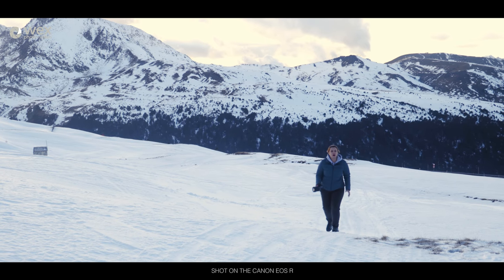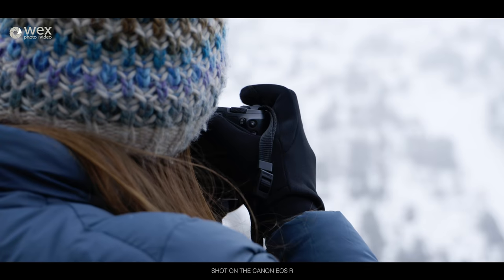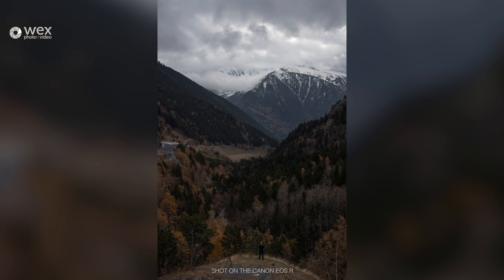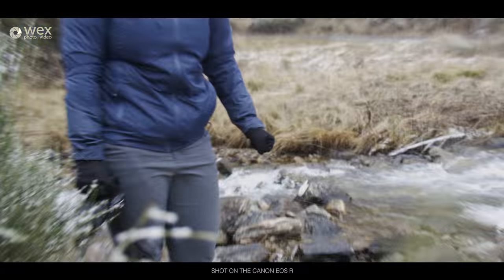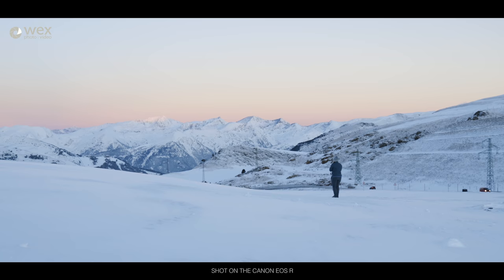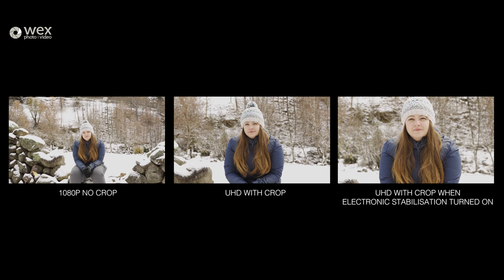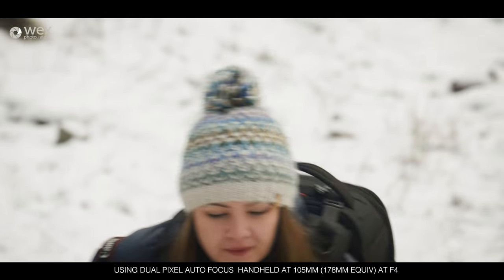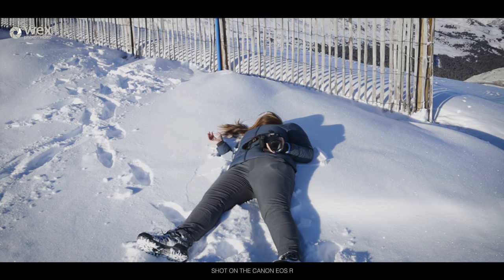Exploring Andorra with the Canon EOS R | Real-World Review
Our technical editors Amy and Kriss travelled to Andorra, a small country hidden away in the Pyrenees mountains between France and Spain. There they had access to harsh environments and stunning views, perfect for testing the new Canon EOS R.

Canon's new full-frame mirrorless camera – paired with its native RF 24-105mm f/4 and RF 50mm f/1.2 lenses – took on freezing temperatures, blizzard-like conditions and huge humidity changes to document Amy and Kriss' exploration. With Amy looking at the camera's ability to work for photographers and Kriss focusing on its filmmaking capabilities, this video gives a peek at just what Canon's full-frame 30.3MP mirrorless camera can do.

For more information on the filmmaking capabilities of the Canon EOS R check out Kriss Hampton's blog